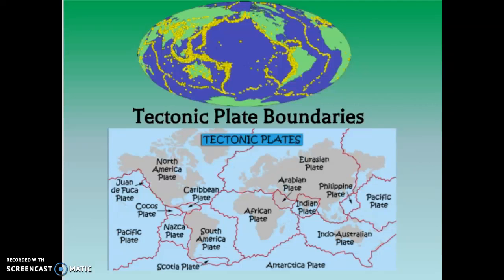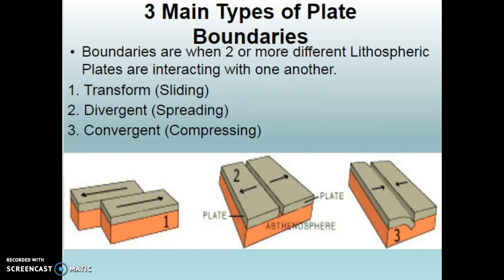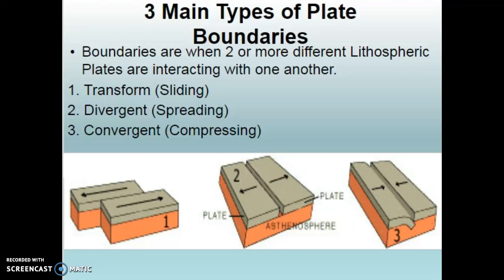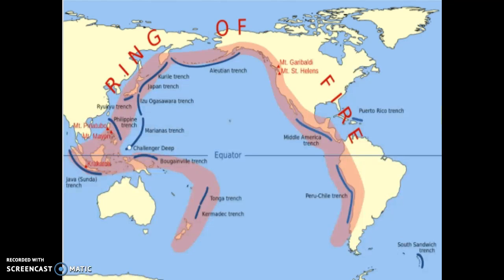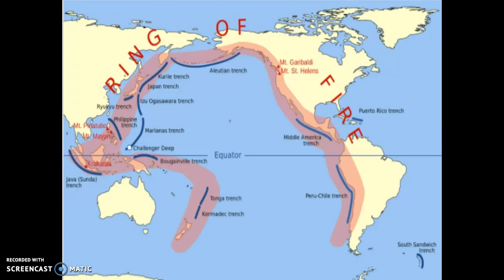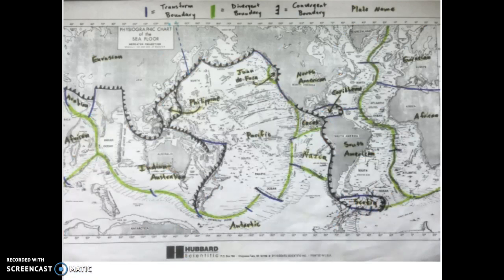Tectonic Plate Boundaries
Video based Instruction